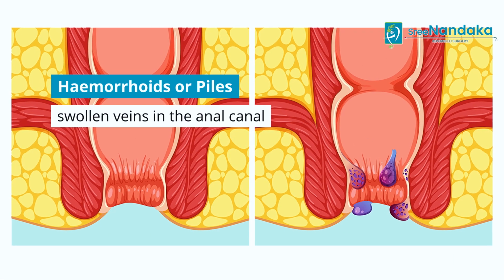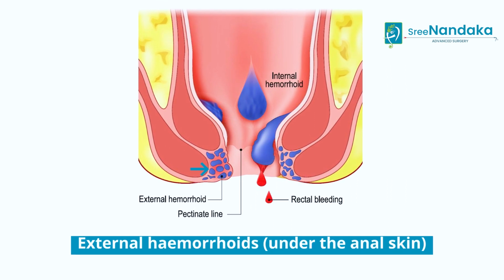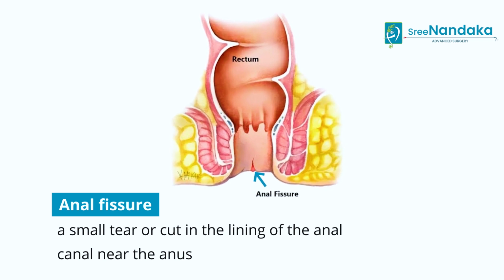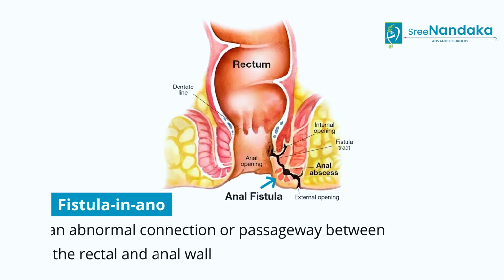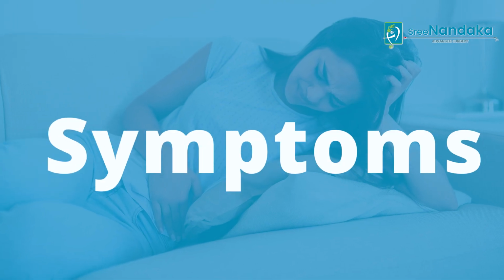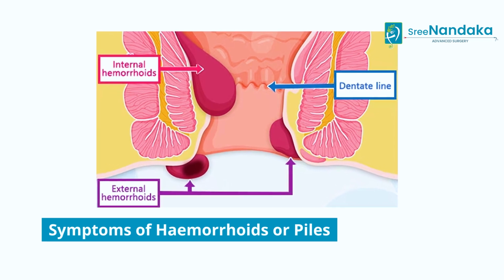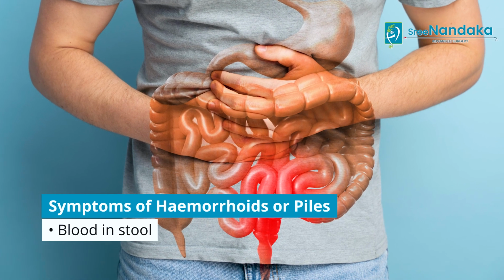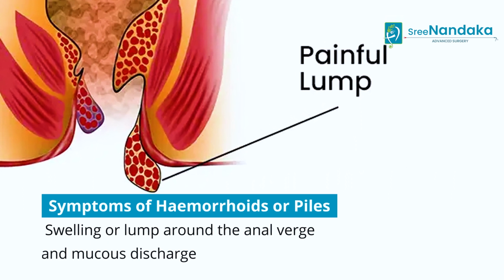Difference between Fistula, Fissure & Piles | Fissure treatment in Hyderabad | Dr. Praveen Koduru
Piles, Fissures, and Fistulas - these are some common issues happening in the rectal and anal area. Renowned laparoscopic surgeon Dr. Praveen Koduru gives us a bird’s eye view analysis of the three conditions, viz-a-viz, their causes, symptoms, and treatment options.

Piles, or hemorrhoids, are swollen veins in the anal canal, with internal and external types. Anal fissures involve small tears in the anal lining due to trauma, while anal fistulas result from infections near the anal canal. Causes and symptoms for each condition are outlined.

Piles may lead to discomfort, itching, and blood in stool, while fissures cause severe pain and bleeding. Anal fistulas exhibit persistent discomfort, discharge, and lump formation. Various treatment options, including dietary changes, medications, and surgical procedures, are highlighted for each condition. Advanced treatments like LIFT and flap advancement are also mentioned.

📍 3-100/770, Jayabheri park, Behind Big Bazaar Kompally, Hyderabad - 500014
About Dr. Praveen Koduru

Currently serving as a Senior Consultant Laparoscopic and Laser Surgeon at Sree Nandaka Laparoscopy Centre in Kompally, Dr. Koduru previously contributed his expertise as a Consultant General and Laparoscopic Surgeon at prestigious institutions like Apollo Hospital in Secunderabad and Basant Sahani Hospital.

Dr. Koduru's dedication to education is evident through his five-year tenure as an Assistant Professor of Surgery at MGMH Warangal. His major areas of expertise include hernias, appendectomy, cholecystectomy, and surgeries related to piles, fistula, and gynecology. With a remarkable track record, he has successfully performed over 40,000+ laparoscopic surgeries.

As a member of esteemed organizations such as ASI and IAGES, Dr. Koduru actively contributes to the medical community. He has conducted live operative workshops on hernia surgery and laser proctology at Sree Nandaka Laparoscopy Centre and serves as a guest operating faculty at numerous live surgery workshops, showcasing his commitment to advancing surgical knowledge and techniques.